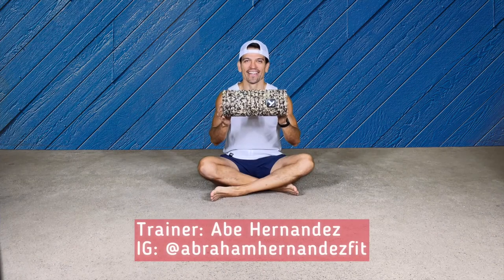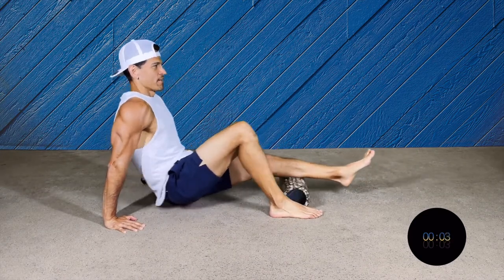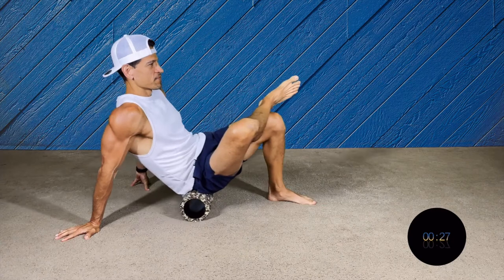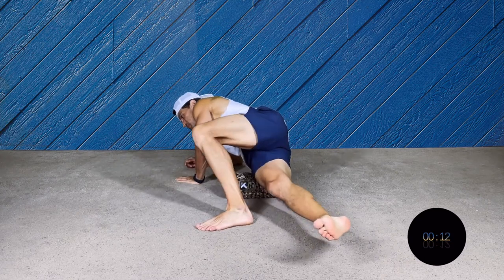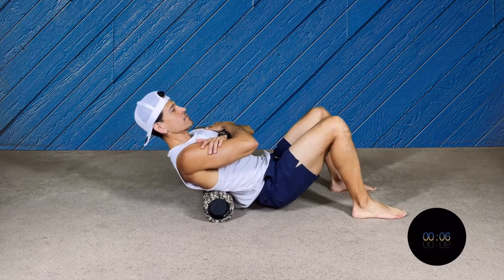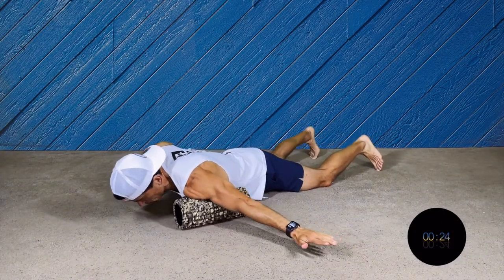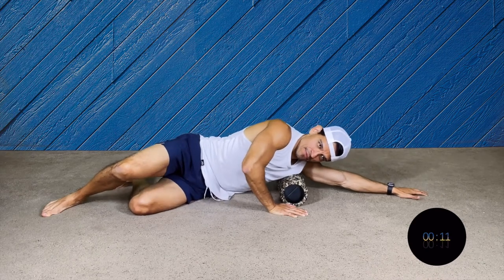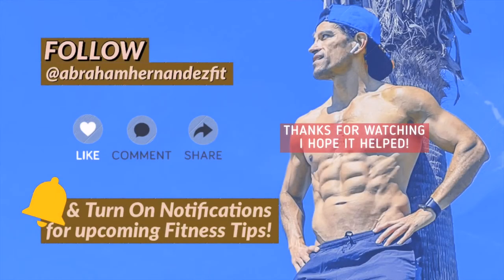Foam Roller Routine by Abe Hernandez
Foam Roller Routine by Abe Hernandez is a 10 minute follow along routine is perfect to warm up or after you are done with your workout.

You can split it in lower body when you train legs and upper body when you train back and chest.

This is a basic routine and it's done with a short-hard roller (TriggerPoint), but it can be easily adapt with any kind of roller.

I hope this routine helps.
Abe Hernandez